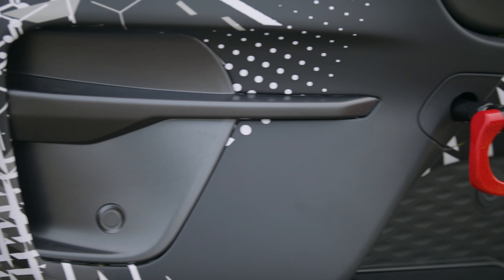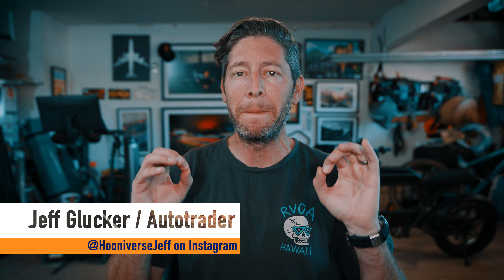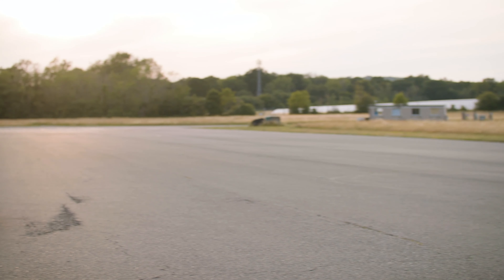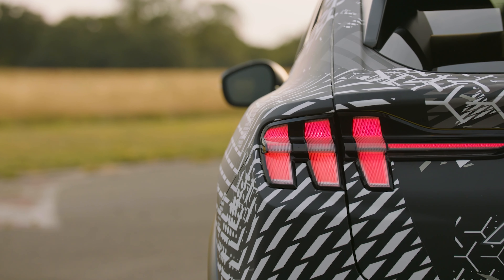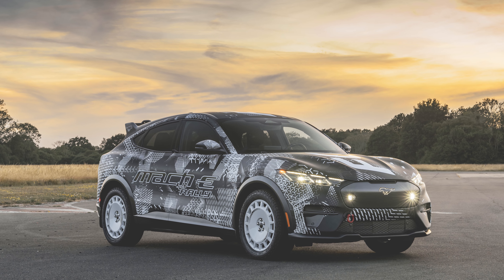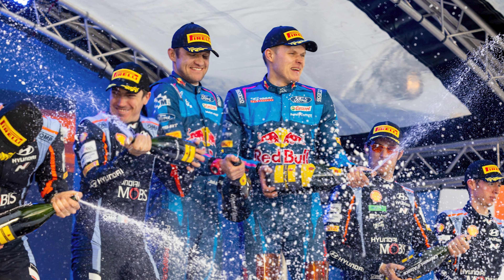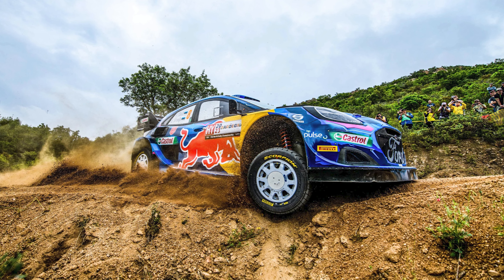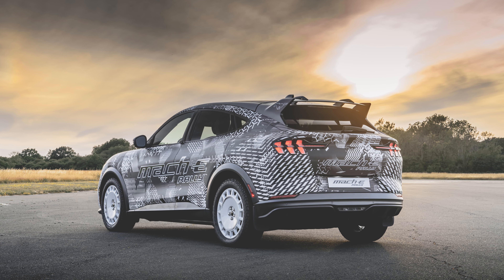Ford Mustang Mach-E Rally is ready to rip down the dirt roads!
The Ford Mustang Mach-E Rally is an unexpected new member of the Mach-E family, but it's easily the coolest one out there. This feels like a rally homologation special, and that instantly makes it cool before we even learn more about it. Ford has fitted it with a big rear spoiler, more aggressive side sills and a front fascia, fog lights, tow hooks, skid plate protection, and perfect rally-style wheels.

00:00 Ford Mustang Mach-E Rally
00:29 Production Electric Rally Car?
00:48 Dirt-Road Upgrades Abound
01:24 WRC Introduction at Goodwood
01:51 For Sale Later This Year
02:02 Range, Price, and Performance Speculation
02:30 Final Thoughts